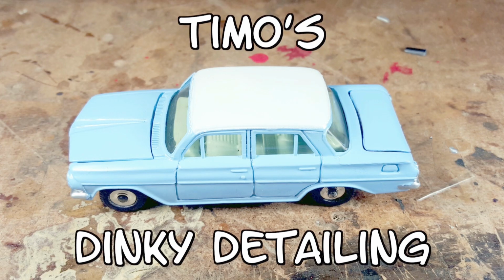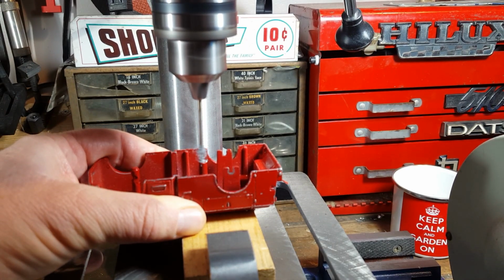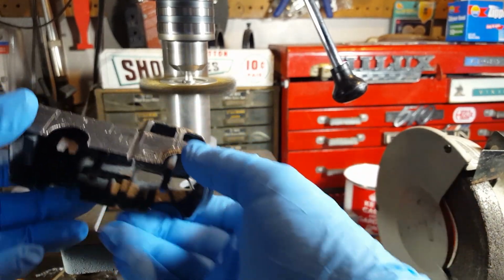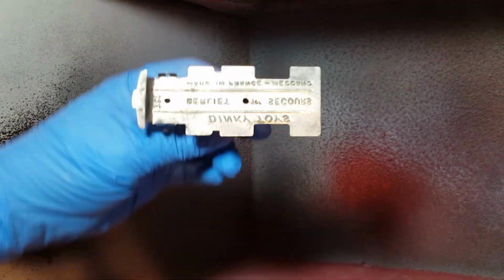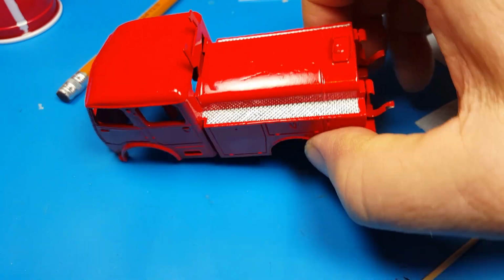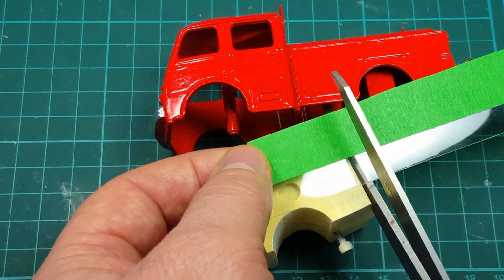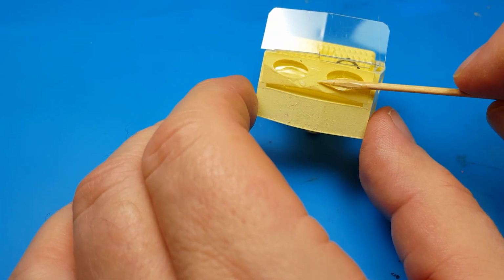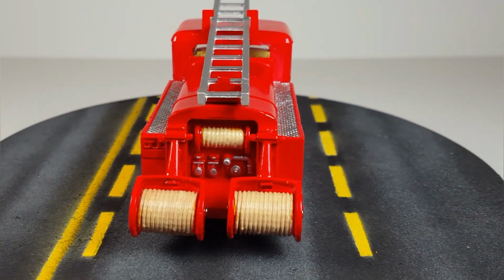Dinky 32E Berliet French Firetruck Restoration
A regular restoration.

Music is by Dennis Wardle. I own the rights to these tracks.

The O-rings I use to replace 15mm smooth Dinky tyres are here, although they may be out stock.

For 16mm smooth tyres, you can get these, but they are a premium price.

Source of the axle parts.

Part and Decal source:
Steve Flowers' Model Supply

The best 3D printer resin. I don't have money or time to figure out what is the best resin, but this guy does. I have now moved exclusively to Siraya Tech resins, and they are certainly the best I have used.

My videos are instructional and the use of internet images are for the purpose of research. They are also presented in low resolution and there is no risk that my use will damage the value of the image.